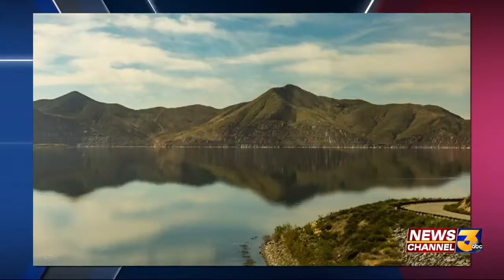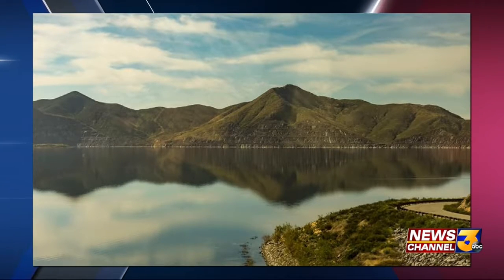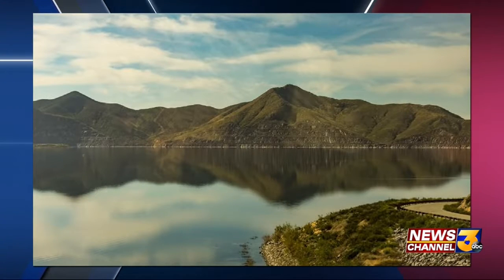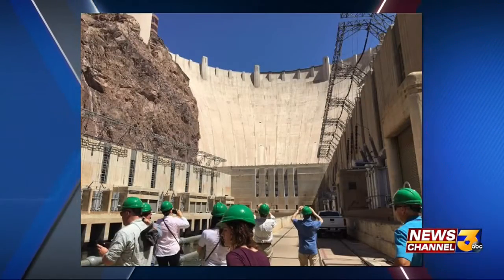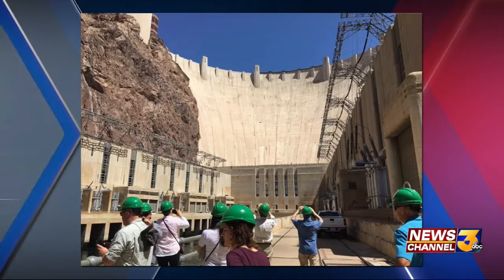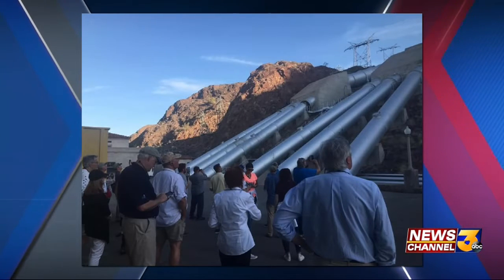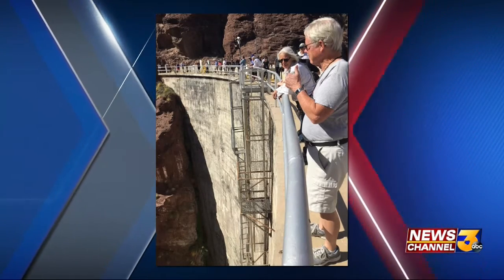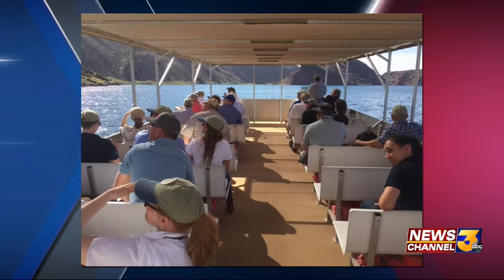Colorado River Aqueduct tour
Metropolitan Water District hosted a tour for DWA board, staff and community members to learn more about the water that comes into our valley.

Aired: 4/27/18